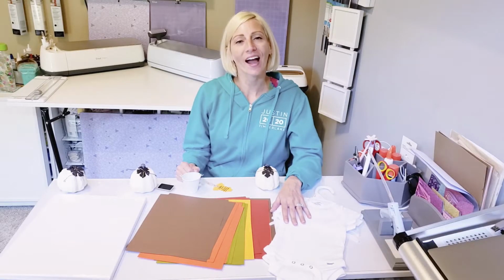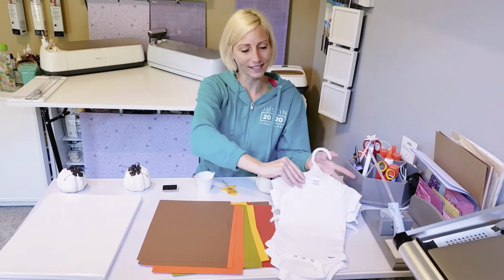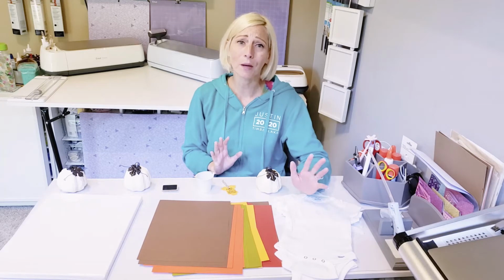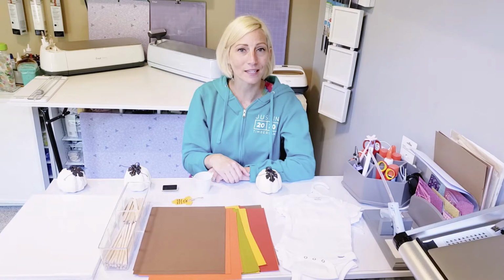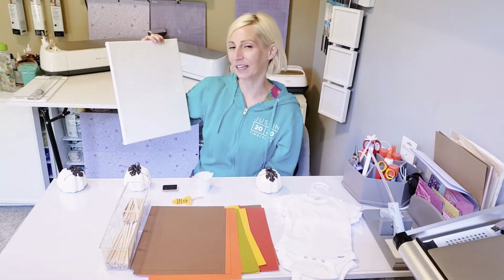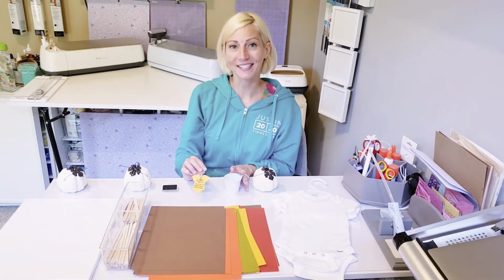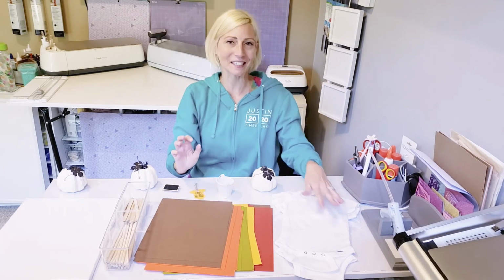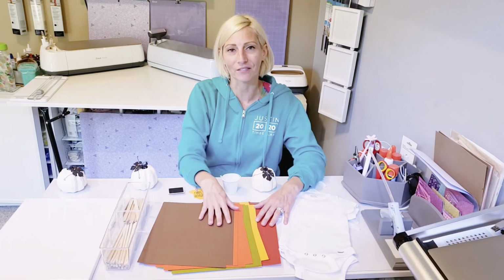Fall Autumn Baby Shower - My Little Pumpkin Baby Shower - DIY Inspiration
I created DIY decorations, prizes, a diaper cake and more for a fall/autumn "My Little Pumpkin" themed baby shower. In this video I share the projects, the materials, supplies and tips to throw a Fall Themed Baby Shower. A lot of the supplies are from the Dollar Tree and Dollar General, making these projects inexpensive and beautiful!!

I hope you find inspiration. 😊

Video Chapters
00:00 Intro
00:54 Supplies
02:05 Pumpkin Floral Table Décor
03:36 Fall/Autumn Pumpkin Diaper Cake
05:18 Pumpkin Guests Sign
07:03 My Little Pumpkin Baby Bodysuits
07:44 Pumpkin Party Favors
10:10 Fuzzy Cupcake Shower Prizes
10:36 Guess How Many Pumpkins Game